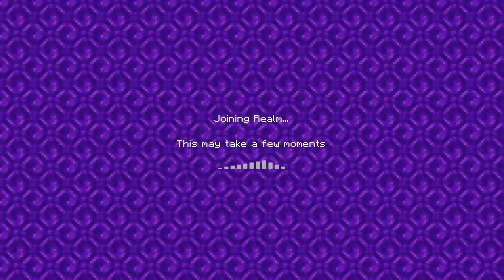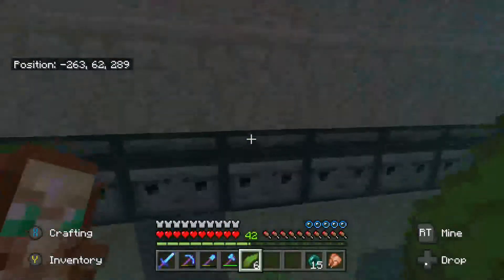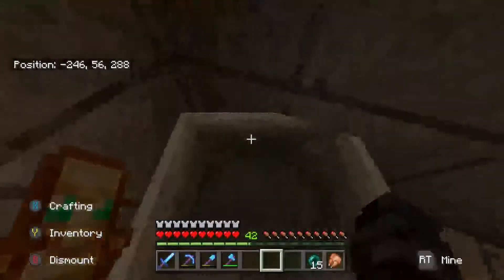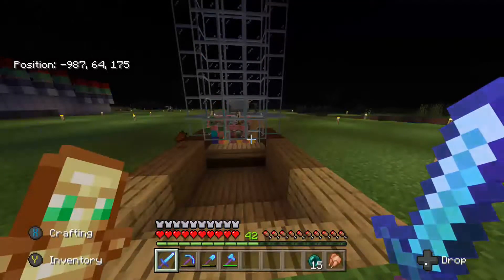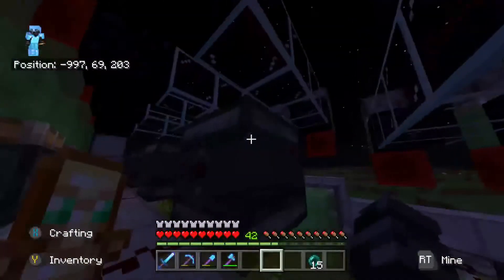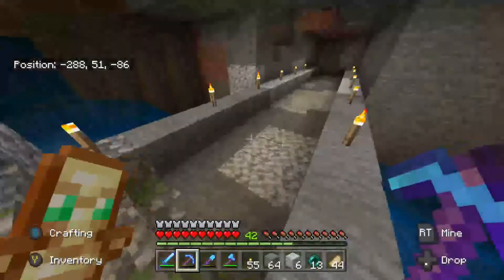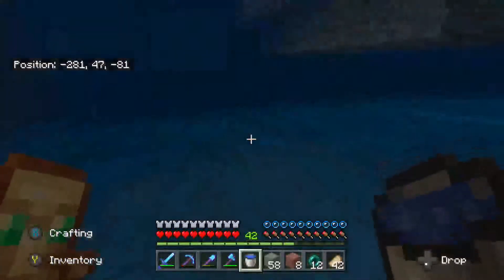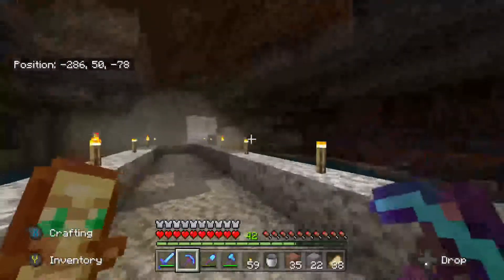Minecraft Real Survival Ep 2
Ep 2 is now out!!!